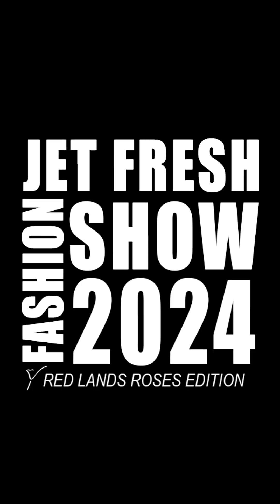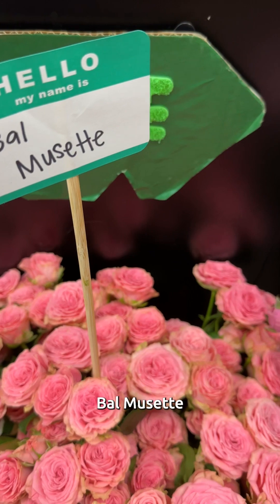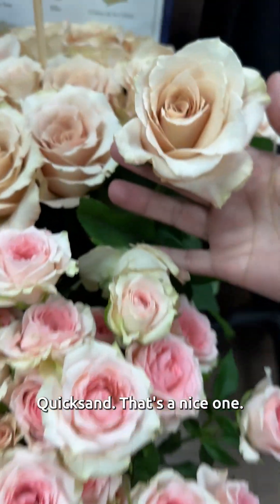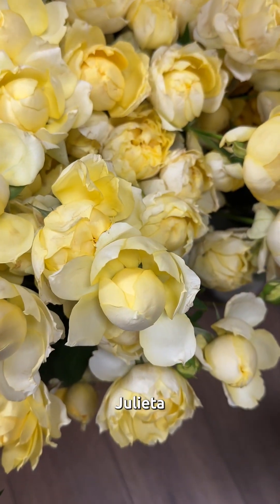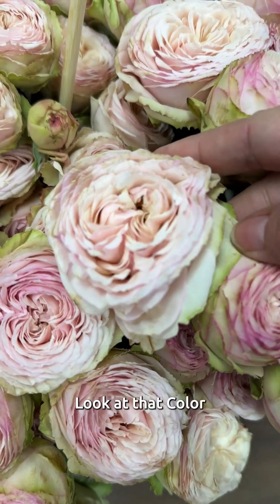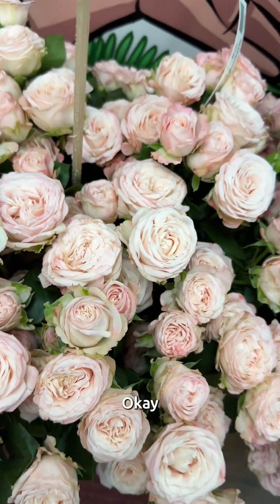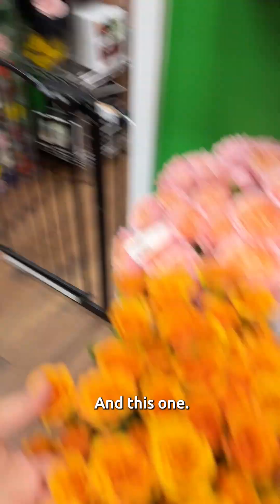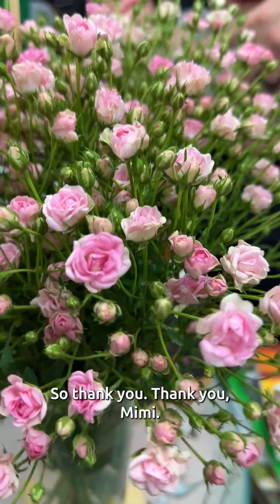JFTV Kenyan Roses - Fashion Show, Red Land Roses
Grab your front-row seat and get ready to witness Jet Fresh Flowers’ Fashion Show. This season we are highlighting Redlands Roses, a  Kenyan Rose farm with show-stopping roses, and trust us, you won't want to blink. Join Mike & Mimi as we turn the corners of the runway and hear the “ohhs and awes” of the office.